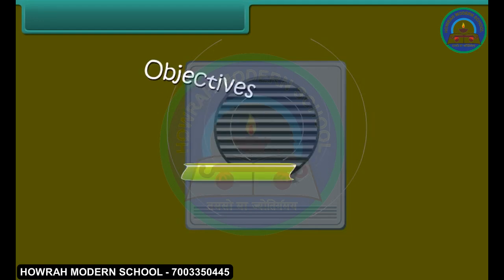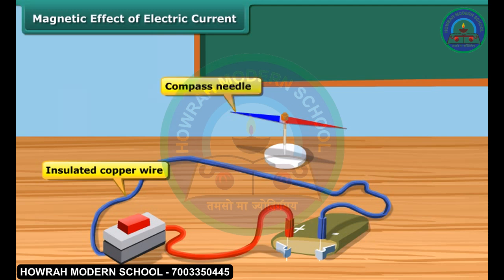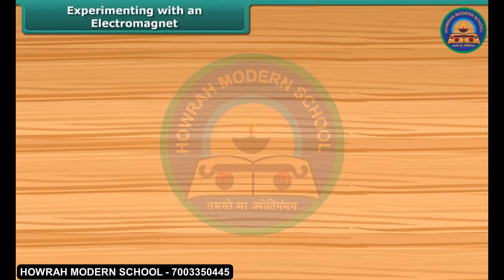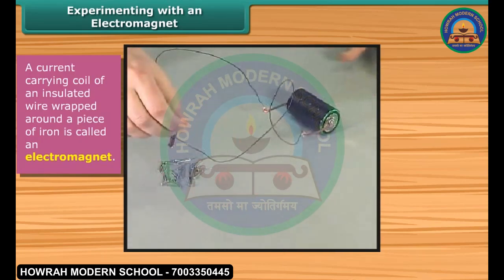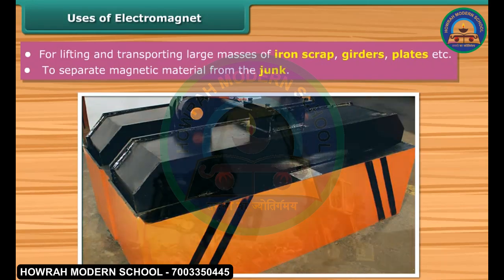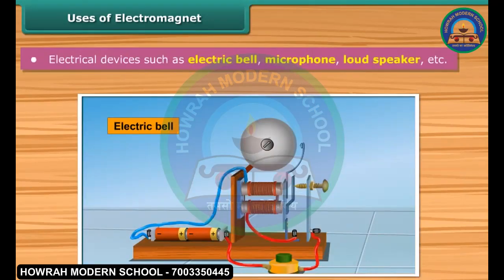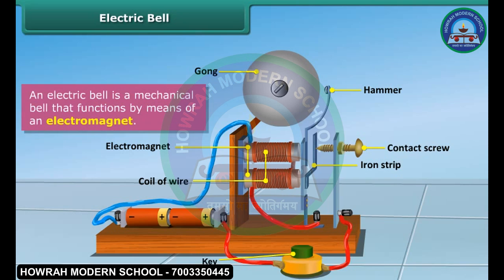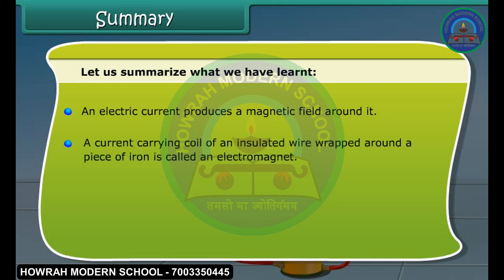Class 7th EM SCIENCE Magnetic Effect of Current